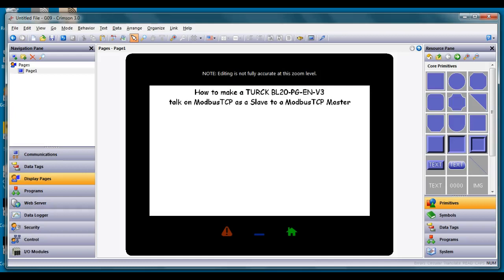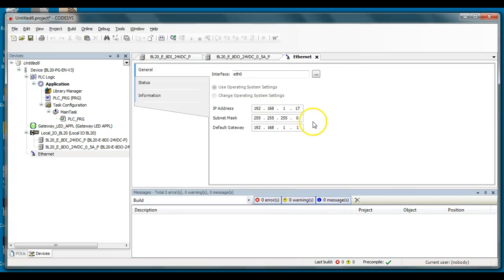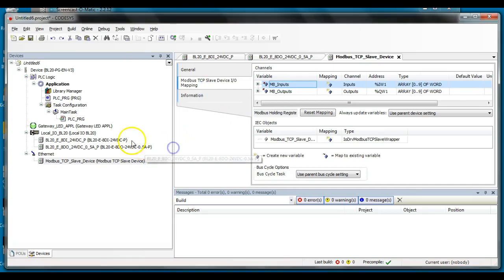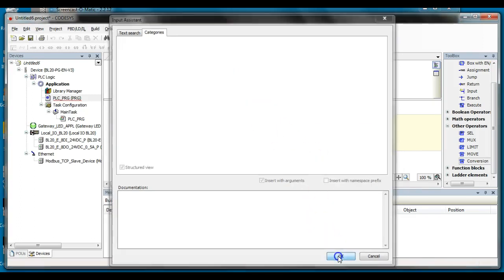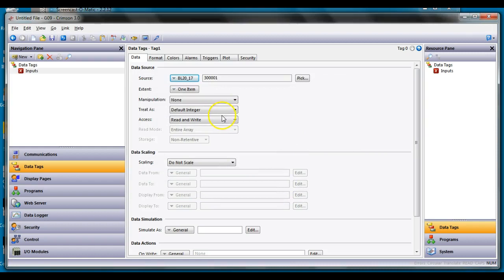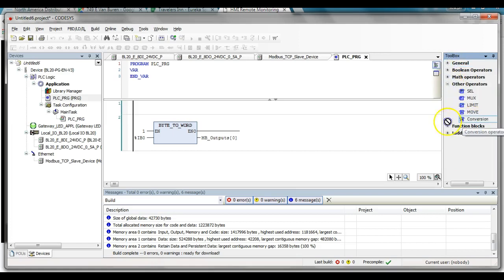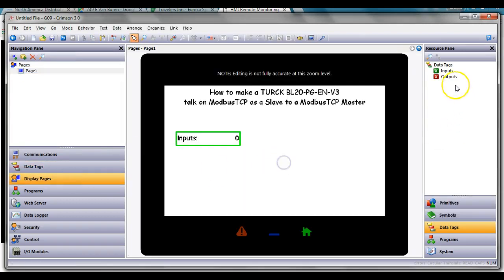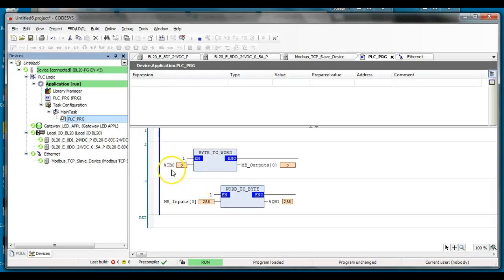TURCK BL20-PG-EN-V3 and RedLion Graphite HMI as ModbusMaster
A short video showing how to configure the TURCK BL20-PG-EN-V3 IO as a ModbusTCP Slave and allocated registers to and from a ModbusTCP Master.  TURCK suuports upto 1024 Inputs Registers and 1024 Outputs Registers.  All inputs will show up in Modbus as the Analog Input 30000 Registers, and all Outputs will map to the Holding Registers 40000 series.  Please disable the TCP TimeOut on the Modbus Slave Driver in CoDeSys to keep the output data energized when comms are not being polled by the Master.